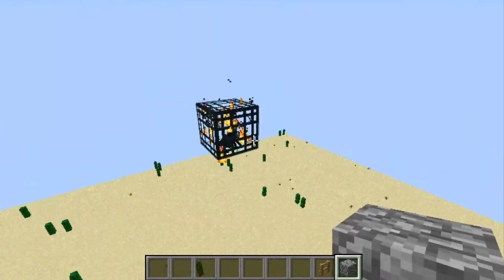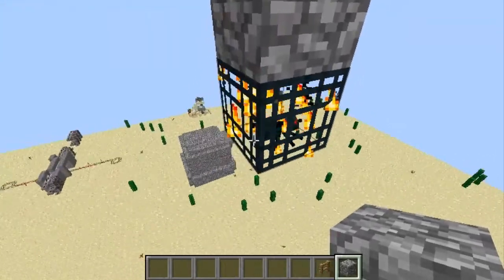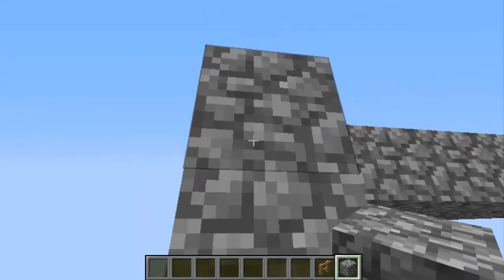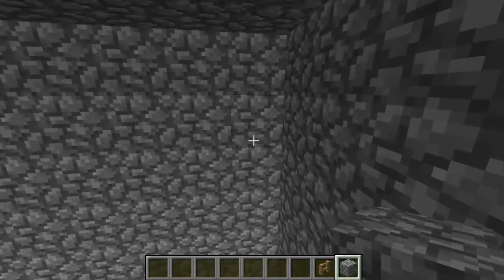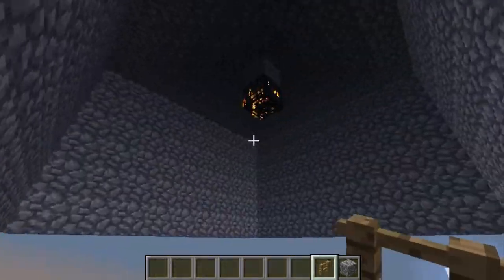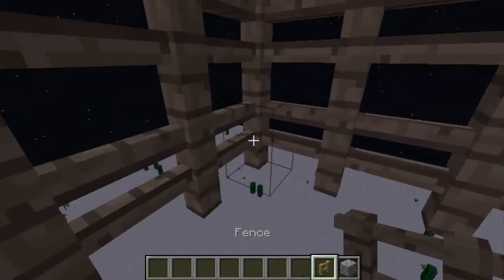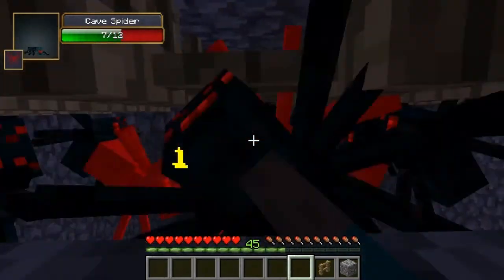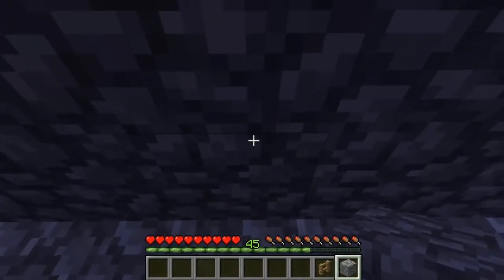Tutorial: 100% Safe and Efficient Cave Spider XP Farm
Have you ever tried to make a cave spider experience farm only to have them escape or be able to hot you through blocks? Those poisonous 1x1x1 mobs have a way of making themselves very annoying, but this simple farm lets you harvest their delicious XP without fear of getting hurt.